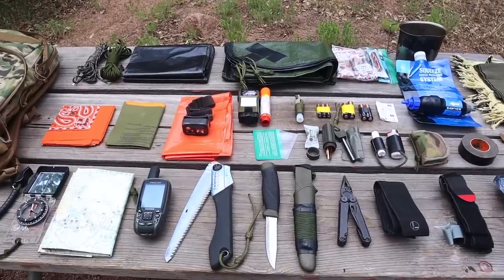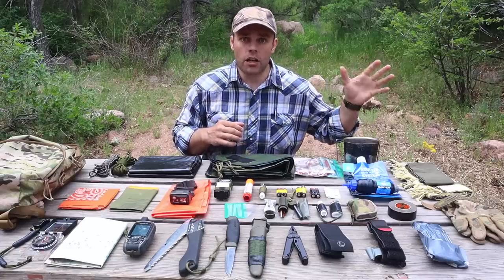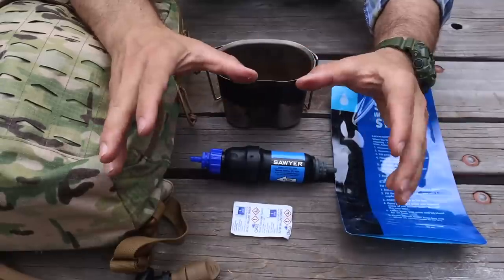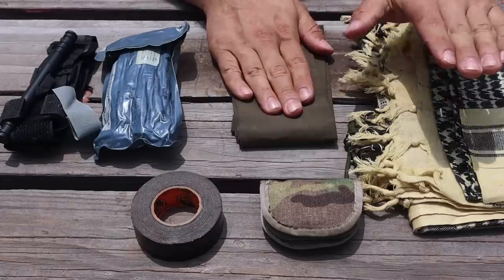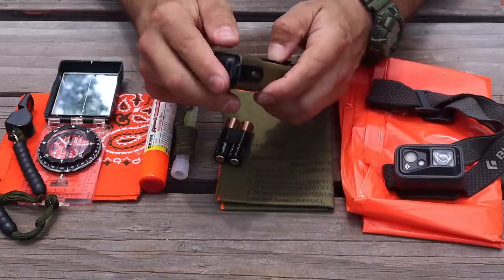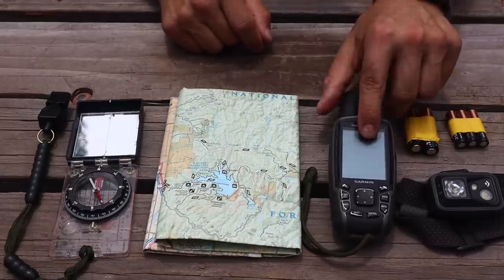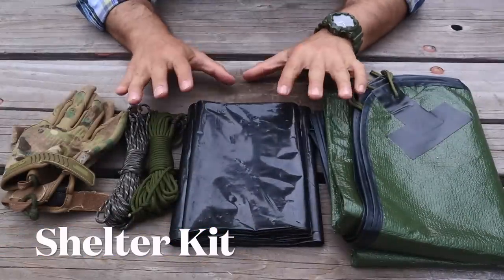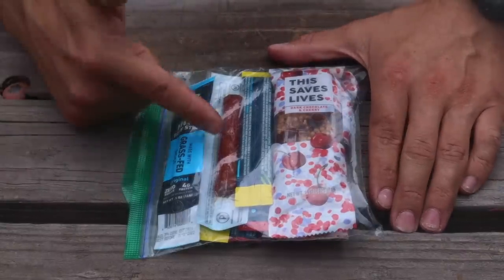Lightweight Mountain Survival Kit - M.U.L.E. Bag!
SERE Survival Training to the Real-Life Emergencies; this is the Real Deal! This Kit is designed from years of survival and real-life experiences! A light weight kit for mountain hikers and survivalists to make it through a tough night and get recovered! Enjoy!

MULE Bag:

Sawyer Mini Squeeze:

Mora Companion HD:

Ferro Rod:

550 Paracord:

Grabber Thermal Blanket:

Orange Drum Liners:

Canteen Cup:

Silva Ranger Compass:

Ranger Pace Beads:

CAT Tourniquet:

Israeli Bandage:

Fox 40 Whistle:

Fresnel Lens:

Benchmade Folder:

Leatherman Surge:

NDUR Ferro Rod:

Grabber Space Blanket:

Military Sewing Kit:

Military Canteen Cup:

USGI Cravat: